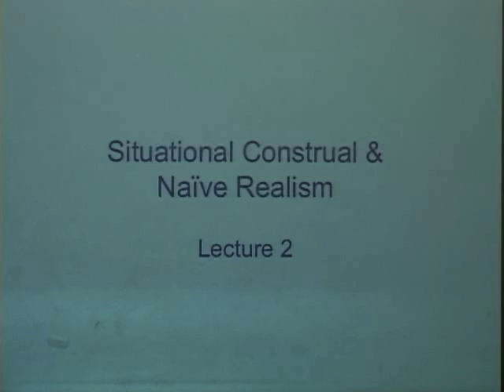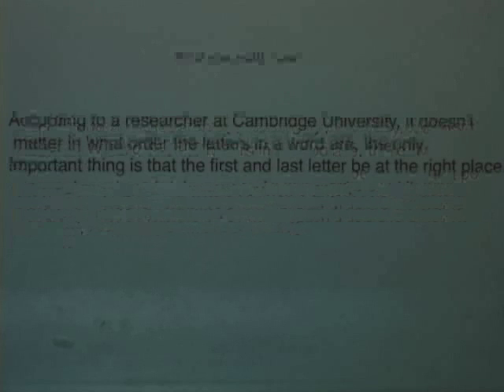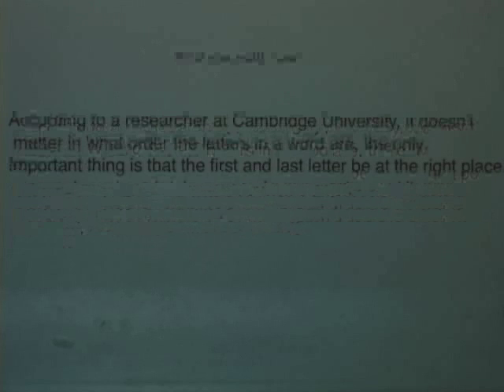Social Psychology Lecture, UCLA, Matthew Lieberman, Ph.D. (Psych 135), 10.01.09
Social Psychology Lecture by Matthew Lieberman, Ph.D.

Recorded at UCLA on 10.01.09

Lecture 2 of the 17 part Fall 2009 series

(Psych 135)